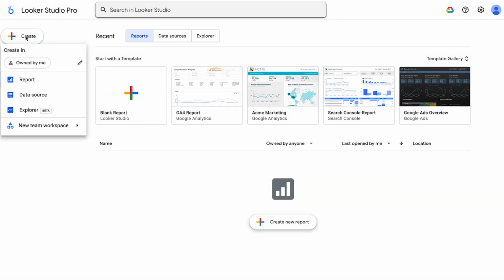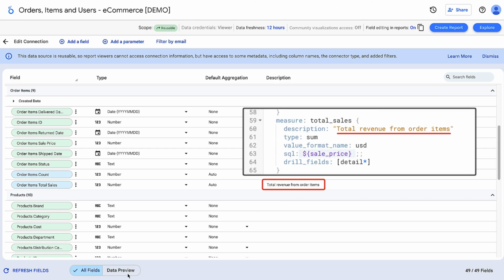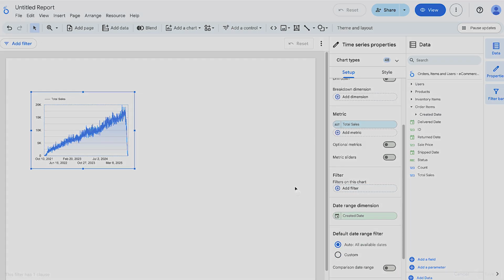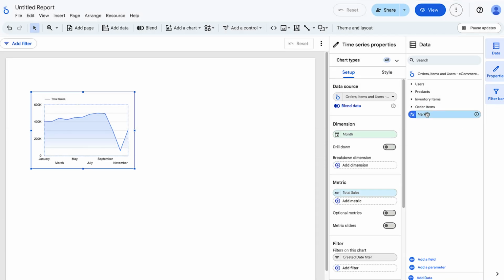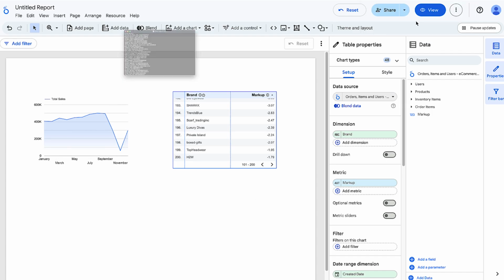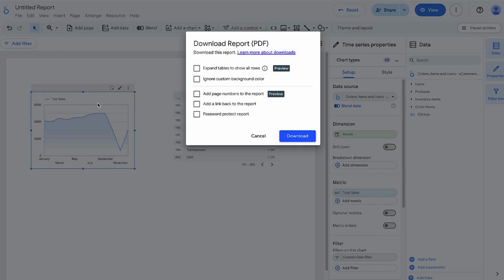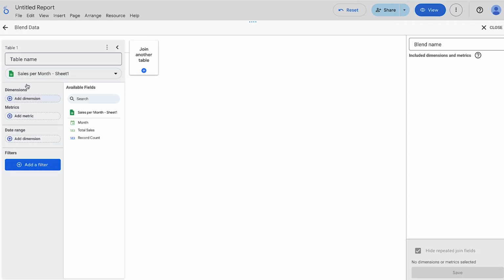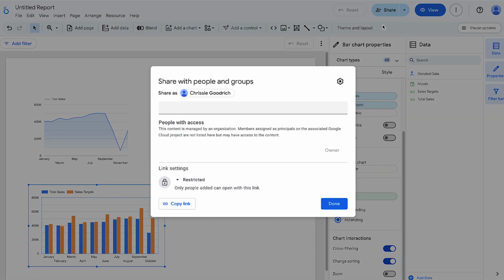Leveraging the Looker connector in Looker Studio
Unlock the power of Looker Studio's flexible reports with the trusted governance of Looker. This video guide to the Looker Connector shows you how to seamlessly integrate your modeled LookML data with ad-hoc sources like Google Sheets.

Learn to build reports using governed data, automatically inheriting LookML definitions and categorizations. Watch along and learn how to extend your analysis with custom Calculated Fields and leverage higher export limits (up to 75,000 rows) with Connected Sheets. Plus, master powerful data blending techniques to combine governed metrics with external data for comprehensive insights. Keep your data safe and collaboration simple with native Google sharing.  Ready to connect your governed data to Looker Studio?

Speaker: Chrissie Goodrich
Products Mentioned: Looker